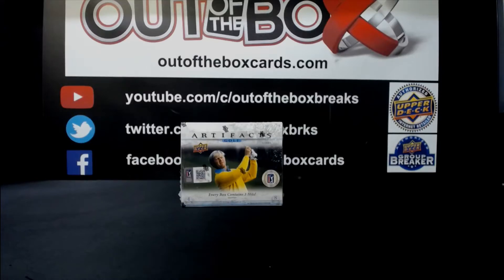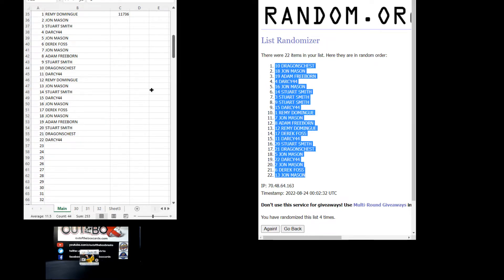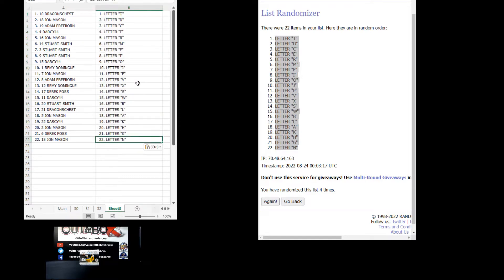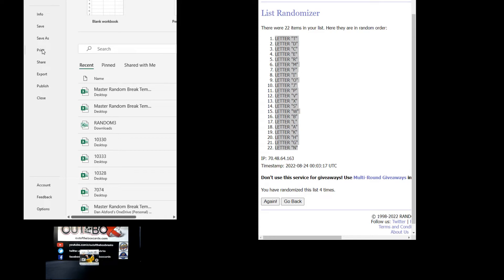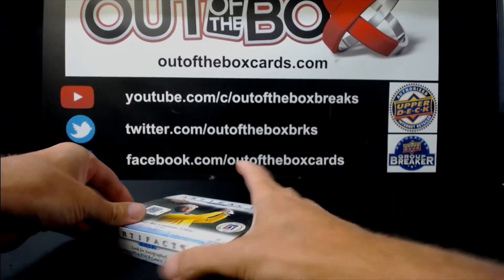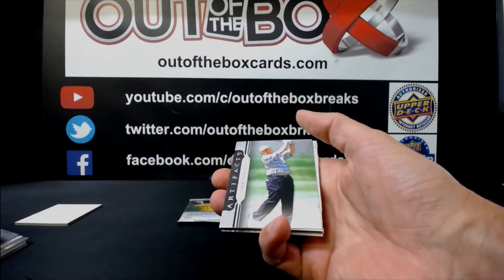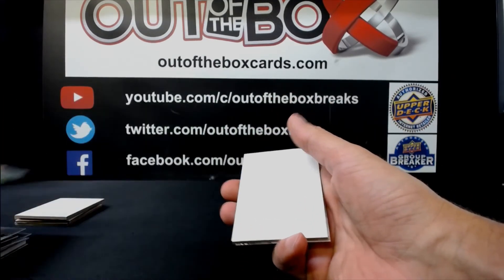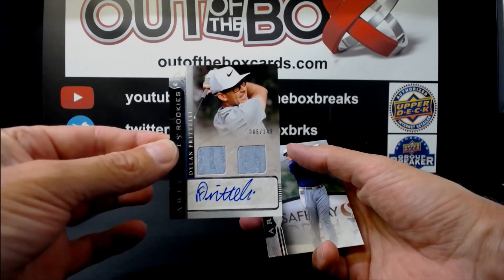Out Of The Box Group Break #11736 ARTIFACTS GOLF LETTER RANDOM